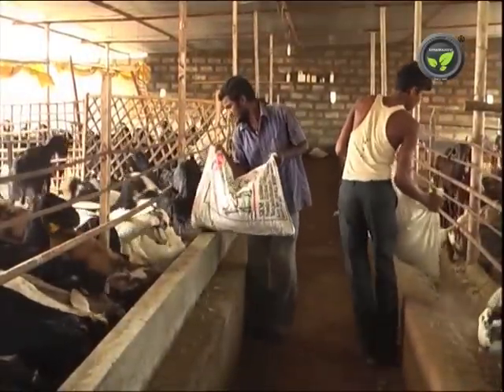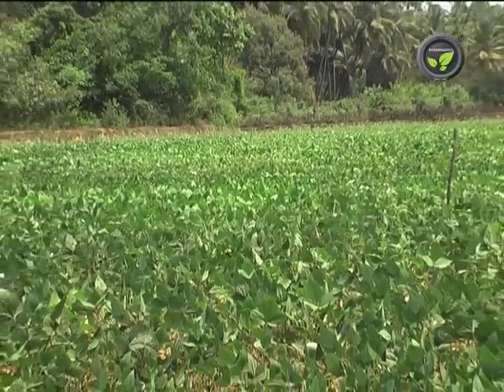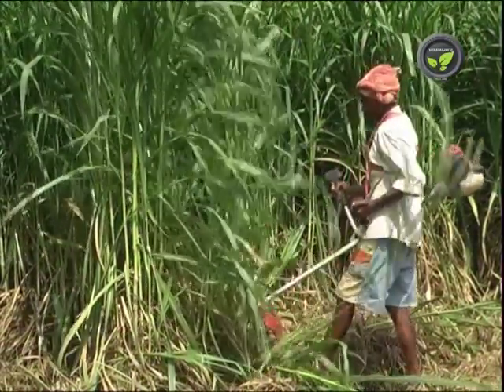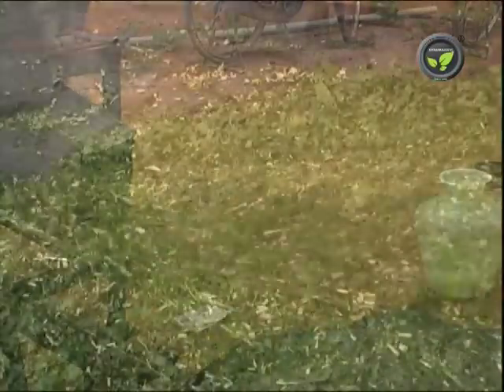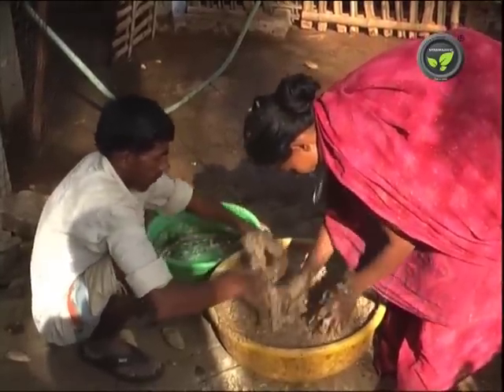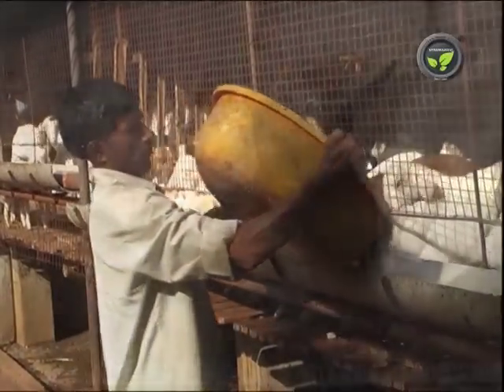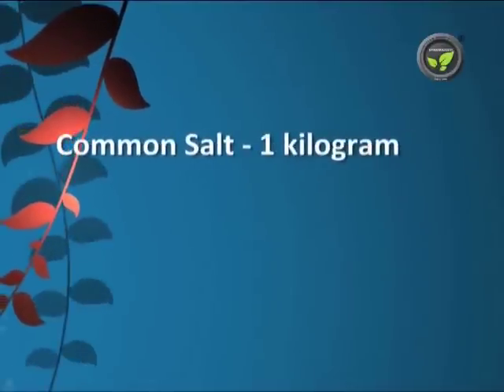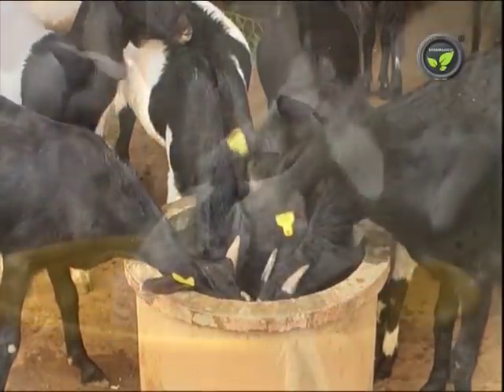Feed and Fodder for Goats & Silage